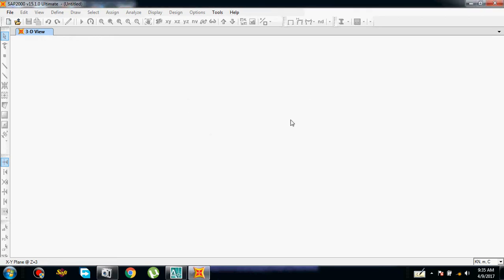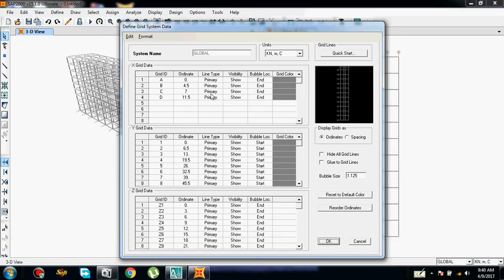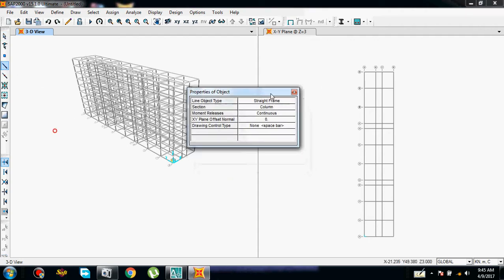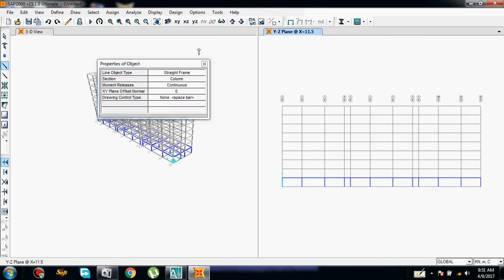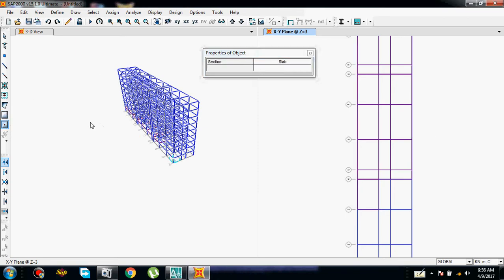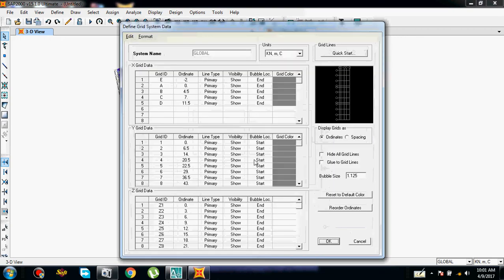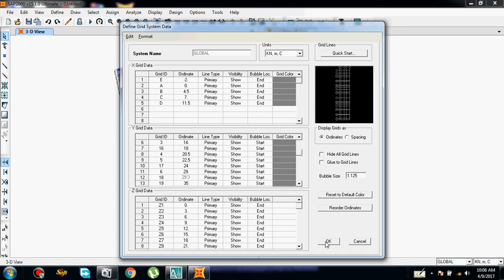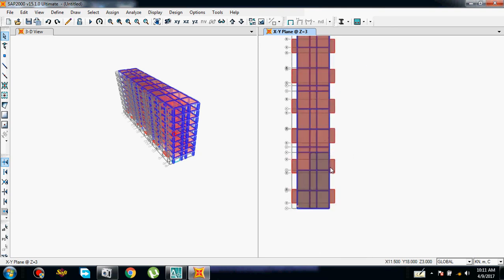Sap2000 Tutorial : Part2 - Modelling Multi-Storey Apartment Building.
This is the second part of the sap2000 tutorial series. Here we will model a ten storey apartment building. This tutorial covers full building tutorial, except staircases and shear walls for Lift, which will be covered in the next tutorials. So, lets learn and be remain curious.